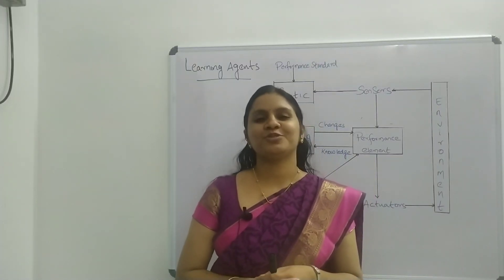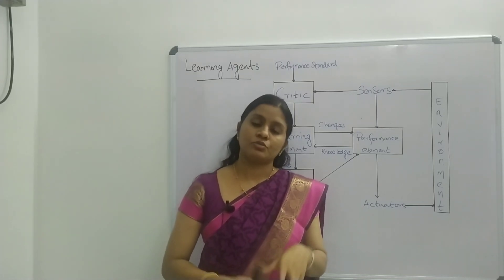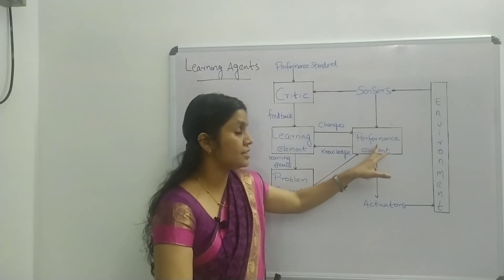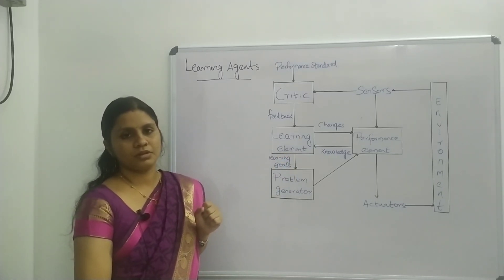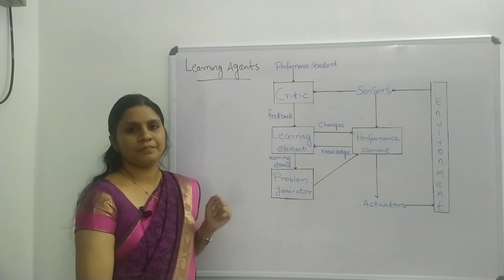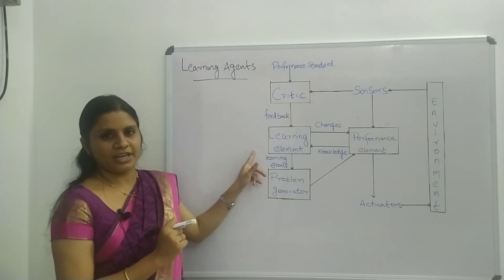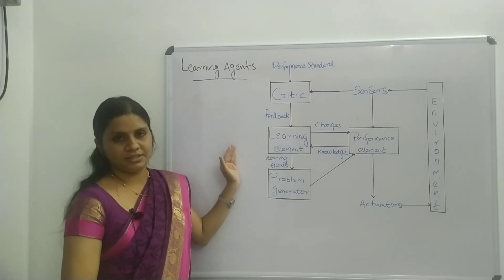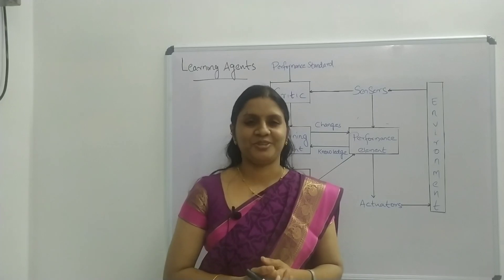Lecture 7: Learning Agents in Artificial Intelligence with real life example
learning agents#